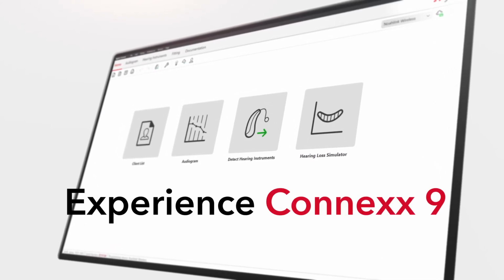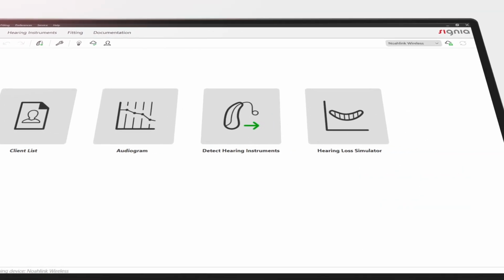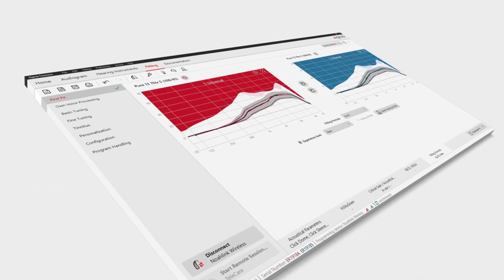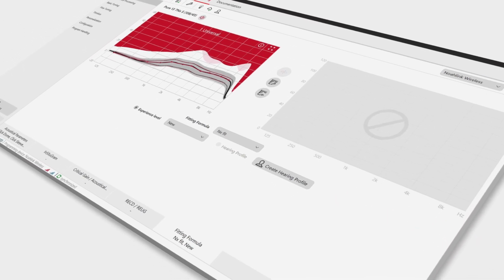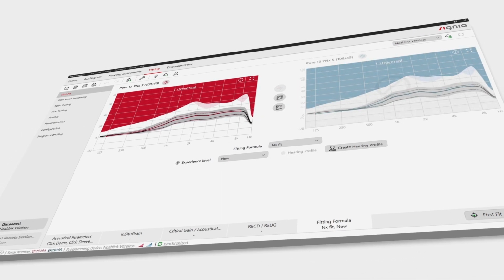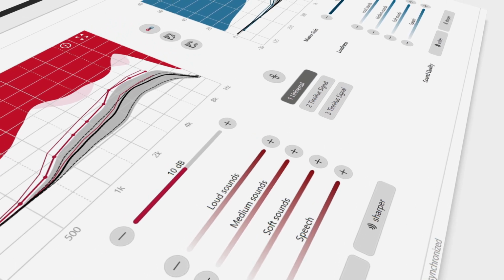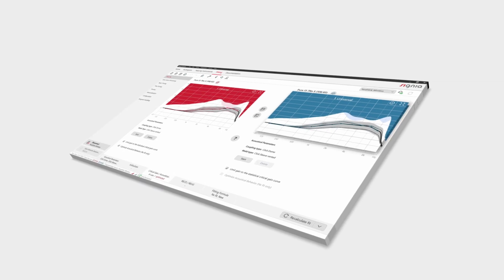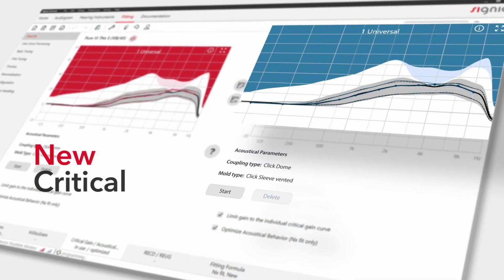Experience Connexx 9 | Signia Hearing Aids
New and improved, with a fully re-worked design, Connexx 9 is the digital hub for our hearing aids. The perfect fit for perfect fittings.